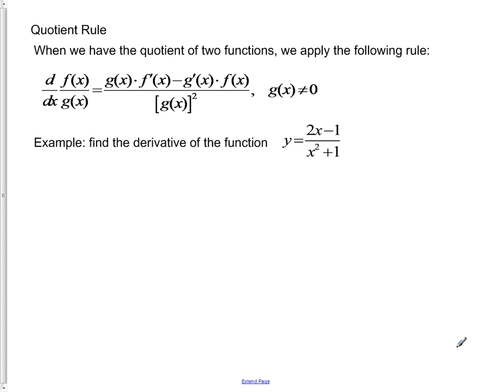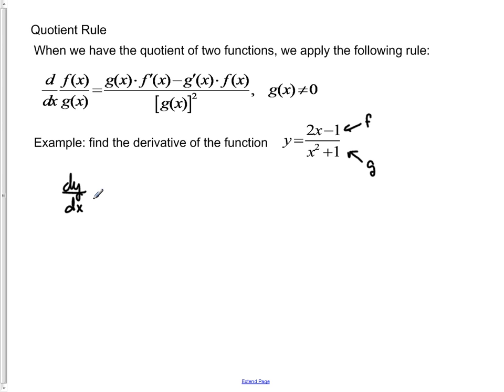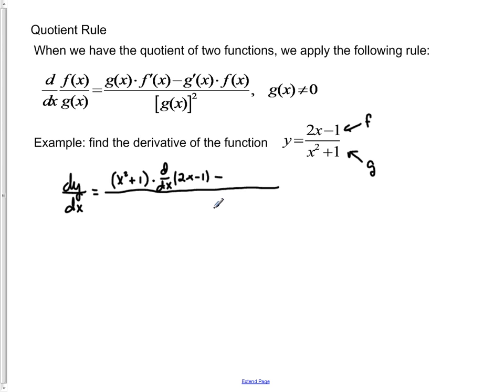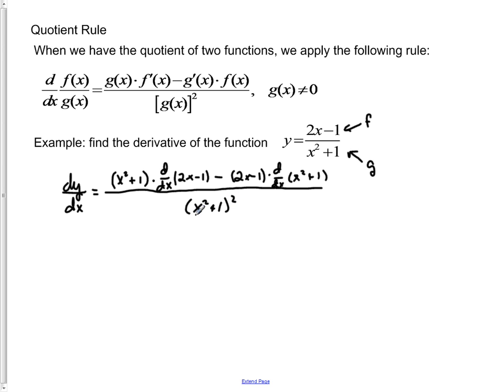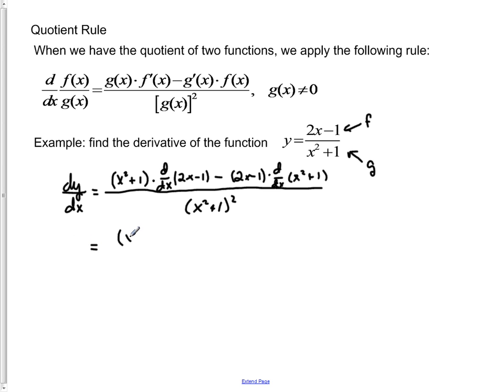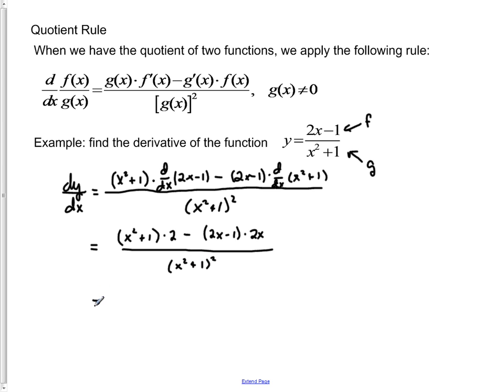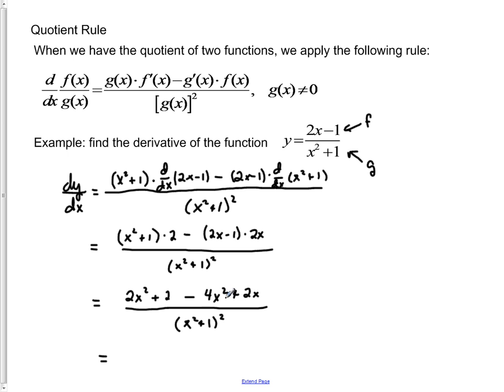4 3b ProductQuotienRules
The quotient rule and an example